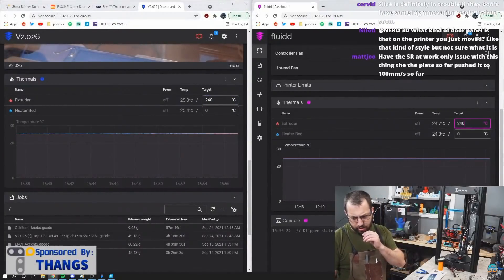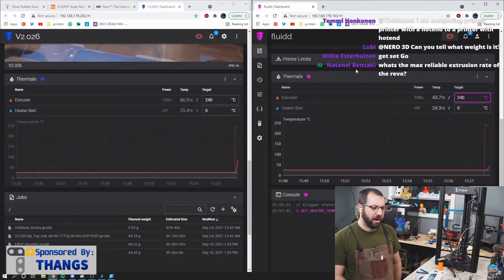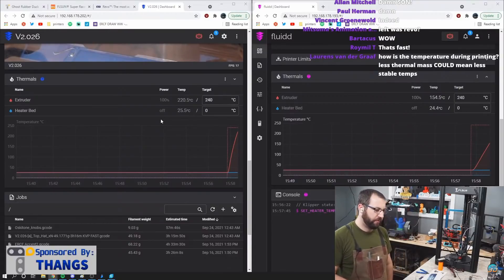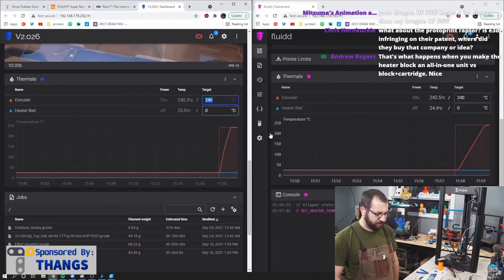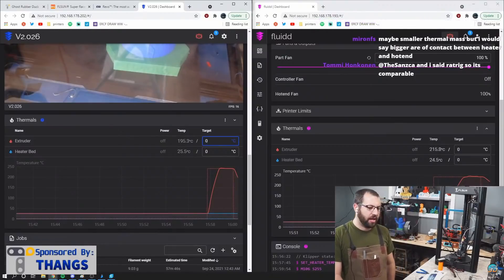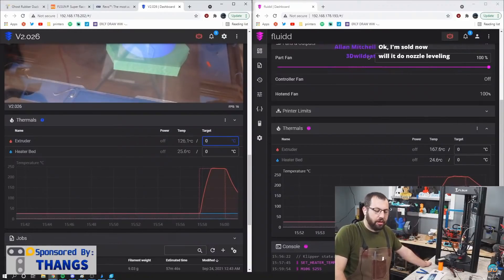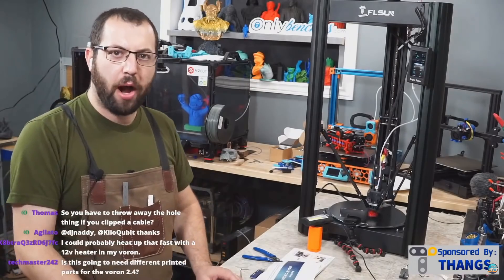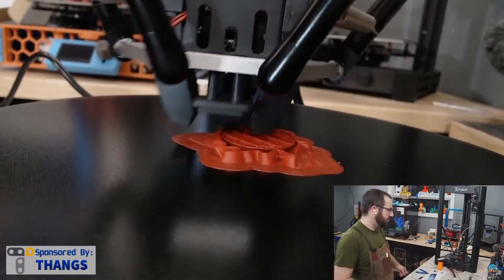E3D Revo(v7) vs HF Dragon Heatup Comparison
Comparing my Revo Beta unit vs a Phaetus Dragon HF hotend
40w PTC heater on the Revo vs a 50w heater in the dragon
Both are PID tuned in the same(ish) toolhead

*Please note, the timeline scale on both charts is different*

Recorded on livestream 28th Sept 2021